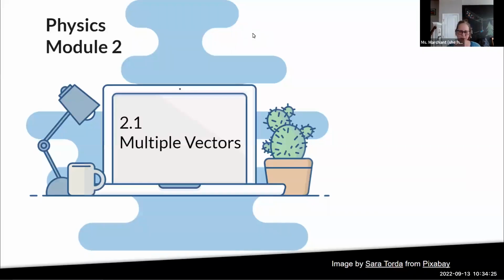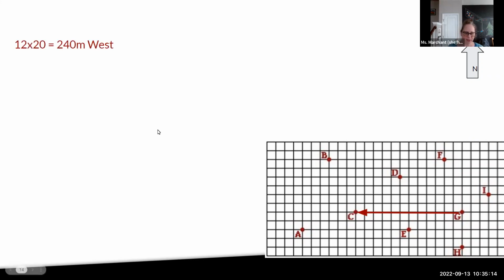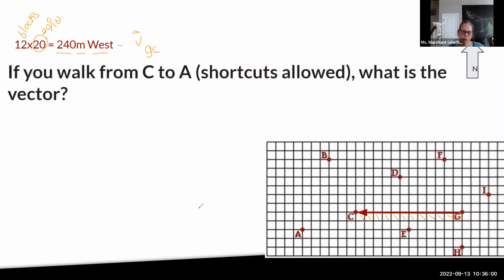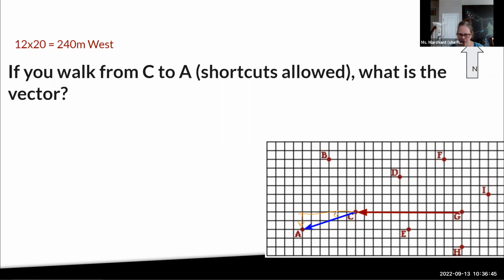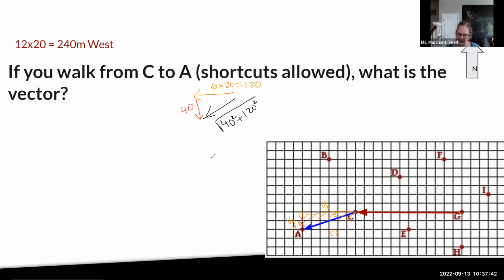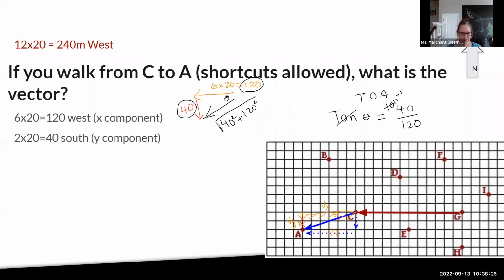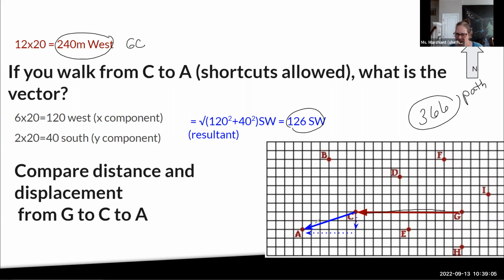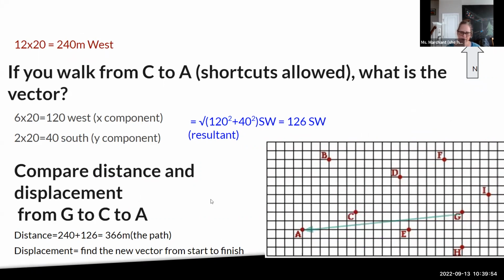2 1 multiple vectors